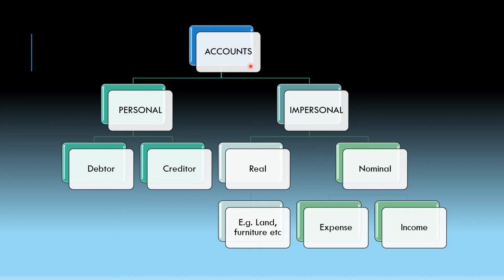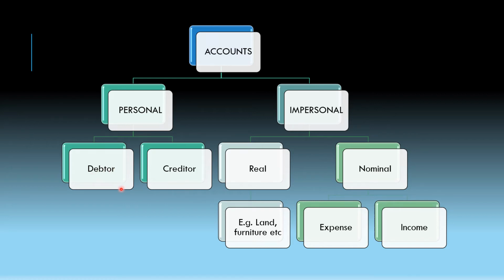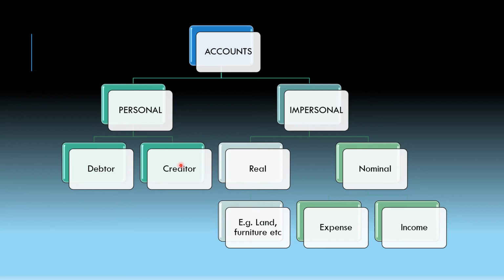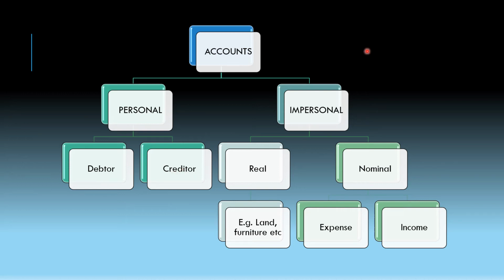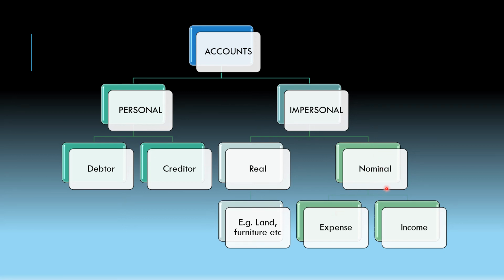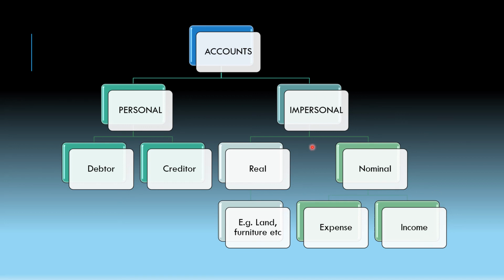Classification of accounts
A brief classification of the accounts.